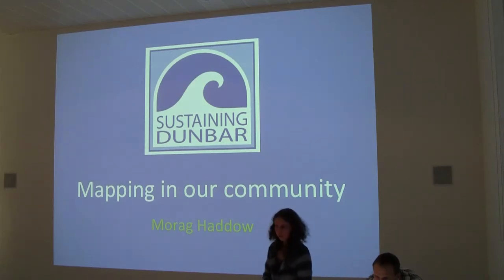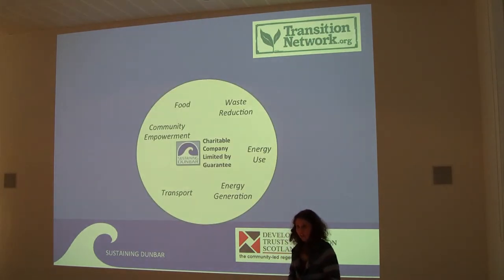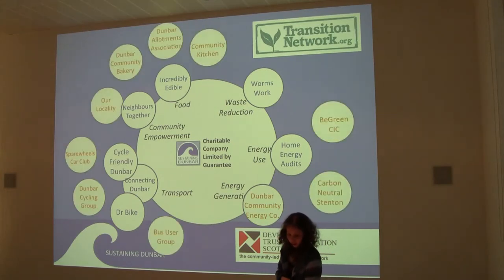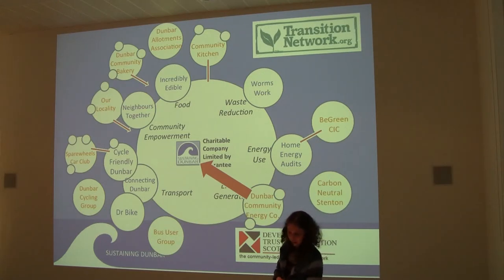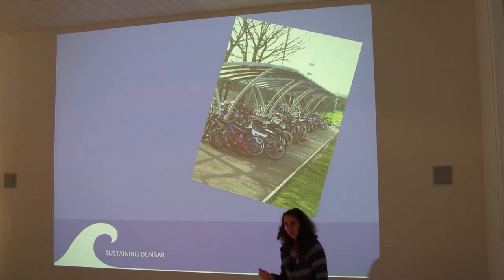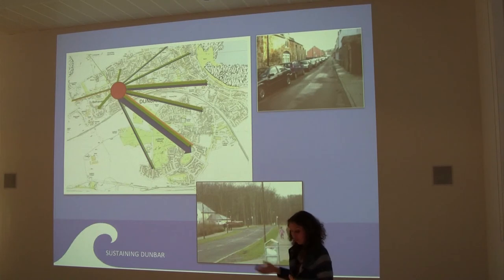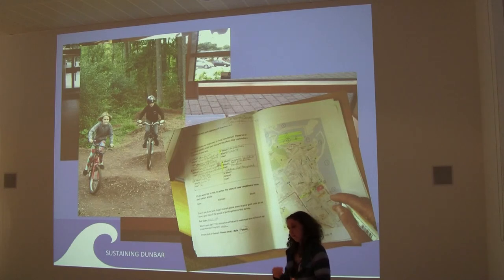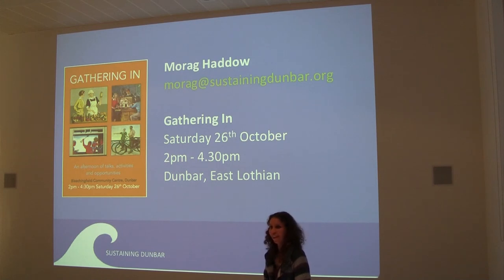SotMScot13 - Sustaining Dunbar - Morag Haddow